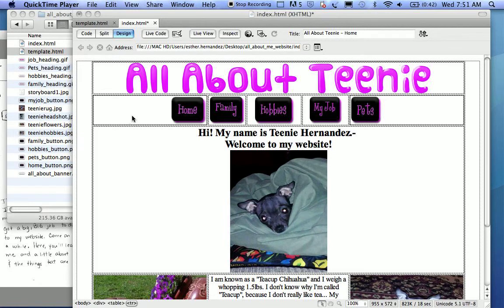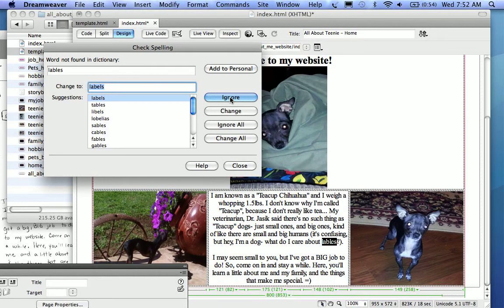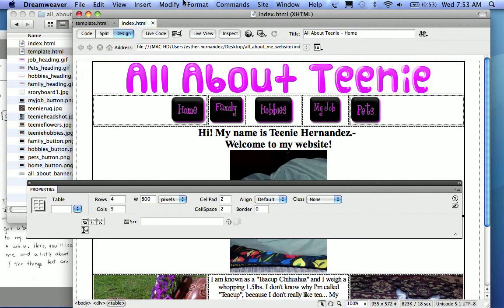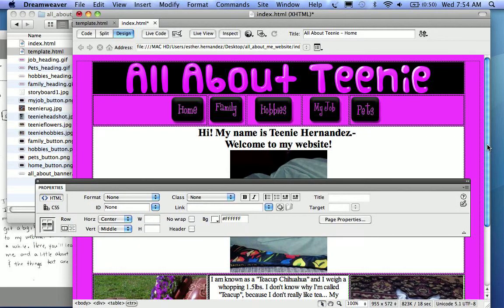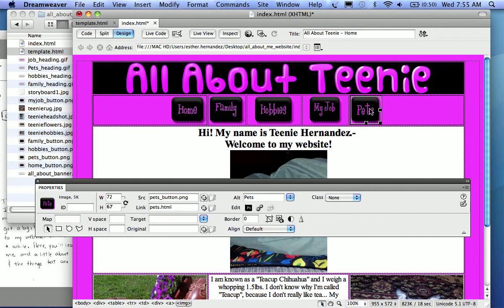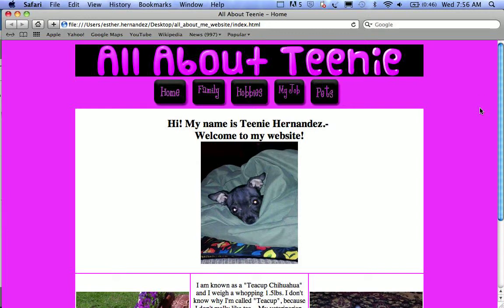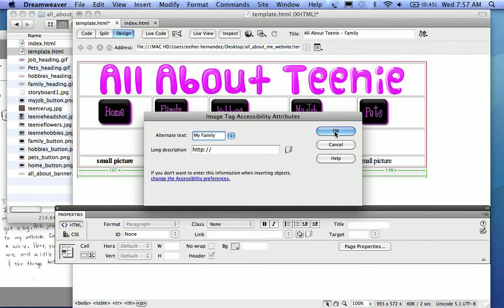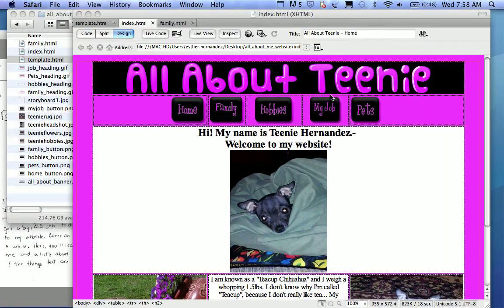5 Checking spelling and changing colors